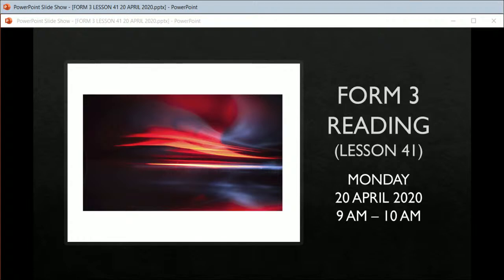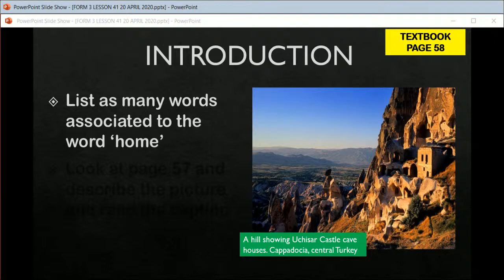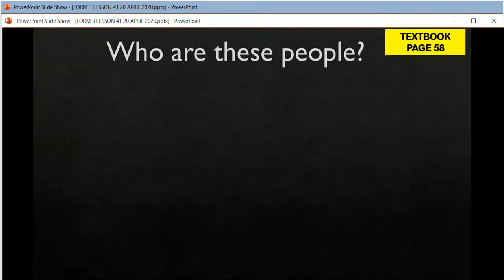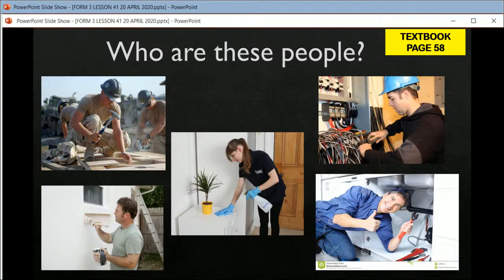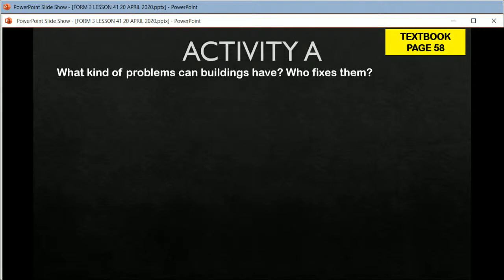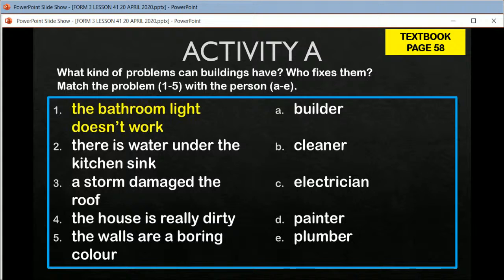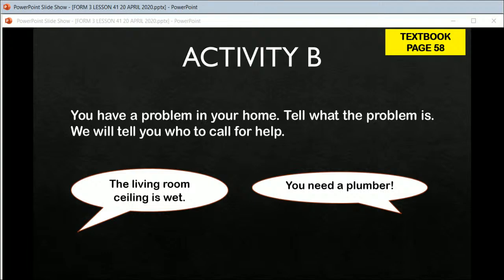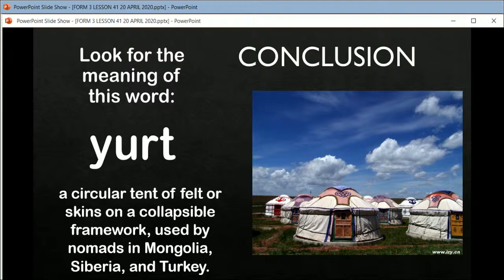FORM 3 READING (LESSON 41) 20 APRIL 2020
FORM 3 READING (LESSON 41)
20 APRIL 2020
Objectives:
Reading:
By the end of the lesson, you will be able to use a dictionary to check meaning and extend understanding of words associated with ‘home’

Speaking:
By the end of the lesson, you will be able to explain the reason you provided as a solution for a home problem given

Success Criteria:
Reading
1. Look at the surrounding words to guess meaning of any unknown words associated with the word ‘home’
2. Use a dictionary (digital or print) to confirm the guess or extend understanding of words associated with ‘home’

Speaking
1. provide at least 2 reasons for the solution provided for a home problem
2. use phrases such ‘I think’ or ‘I feel’ or ‘I believe’ and appropriate sentence connectors such as ‘therefore’ and ‘however’ to explain the reason provided as a solution for a home problem given